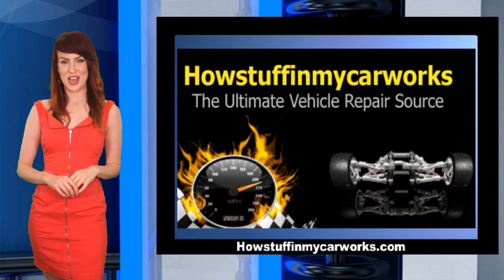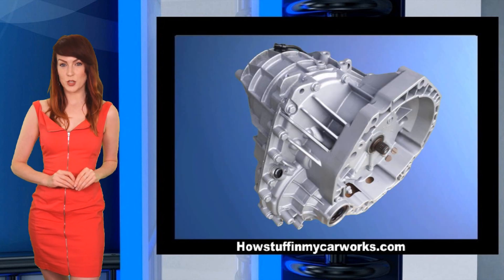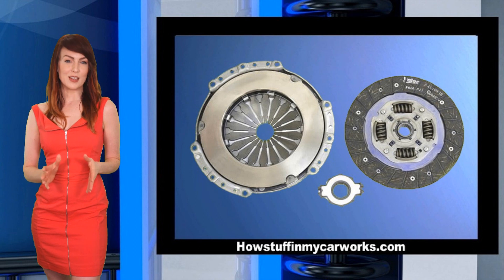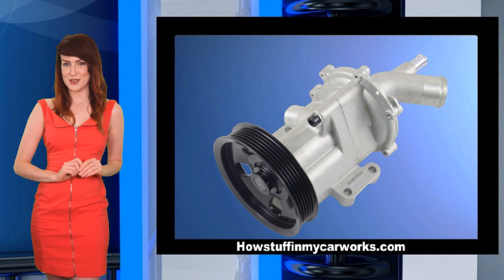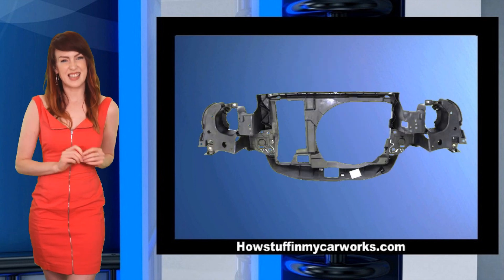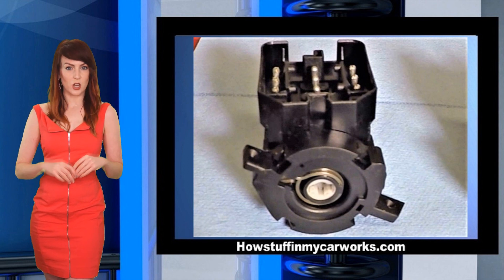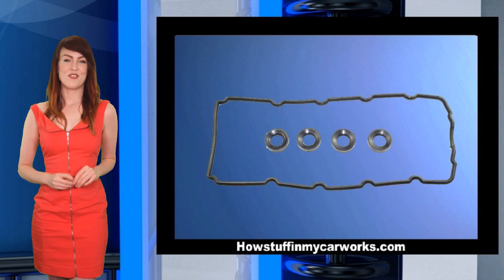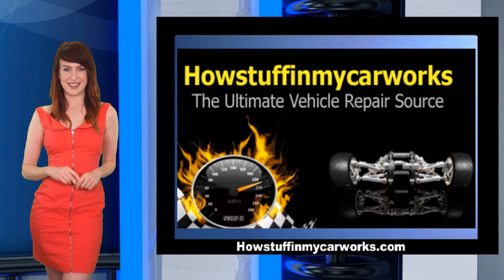R50 and R53 Mini Cooper Built From 2001 to 2006 Common Problems and Complaints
Here are some links that show how to repair some of the common problems these cars tend to have that were mentioned during the Video:

And there are more R50 Mini Videos in our Channel, just browse Our Videos and You will find them.
We have made it easier for You to watch only the kind of Videos that you are interested in, just click on the Playlist Section of our Channel to see the Videos arranged by category.
You won't have to browse through hundreds of Videos anymore, now you can go directly to the section that you like within our Channel.

Also, a reminder: Our Automotive How-to Videos can be accessed directly at our